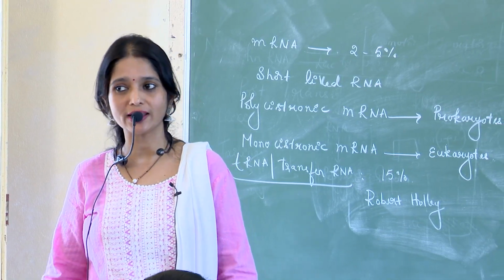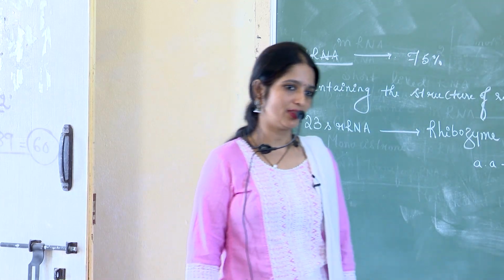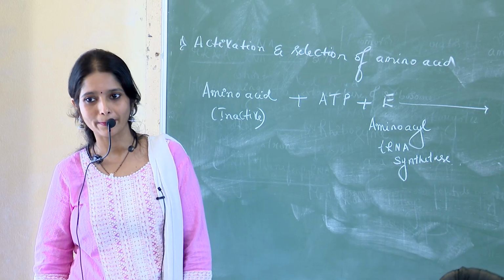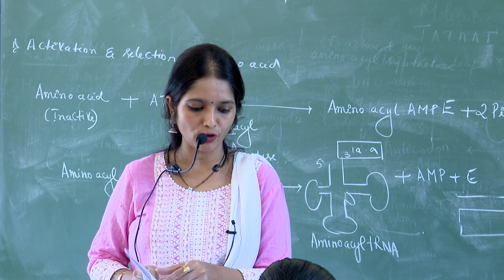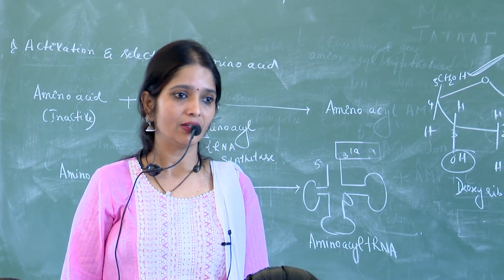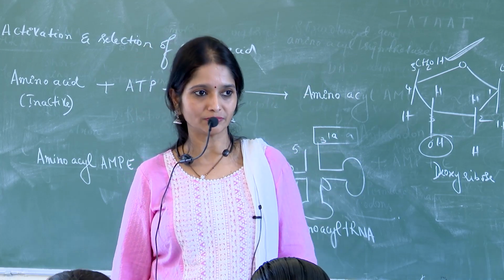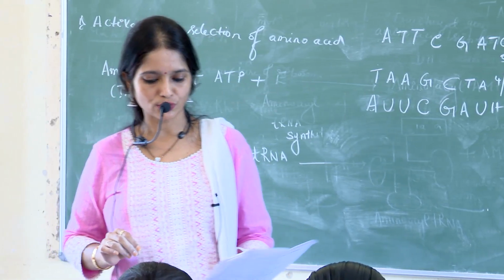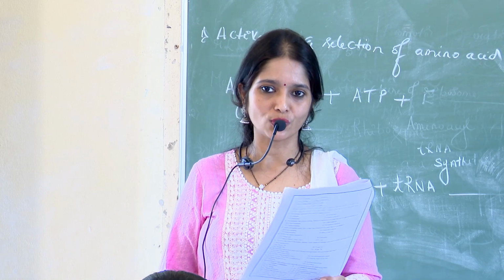Belakoo Cet Boot Camp Biology Module-2 Part-c(Molecular basis of Inheritance)